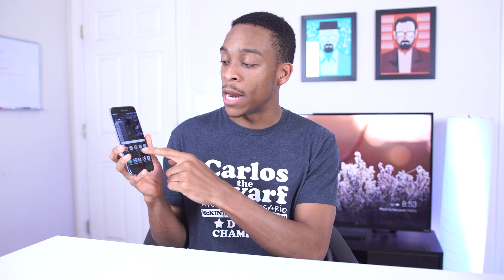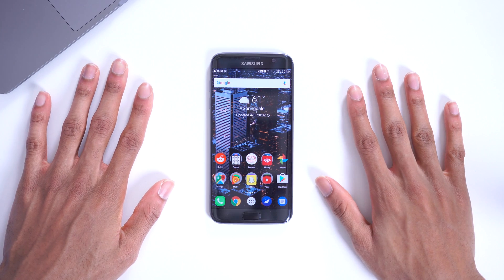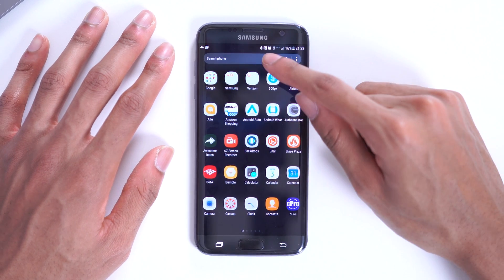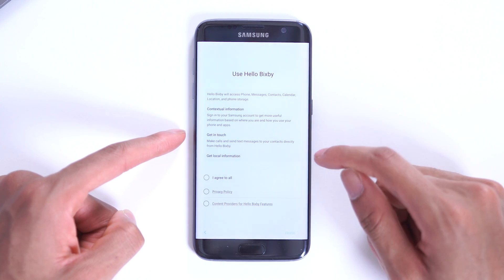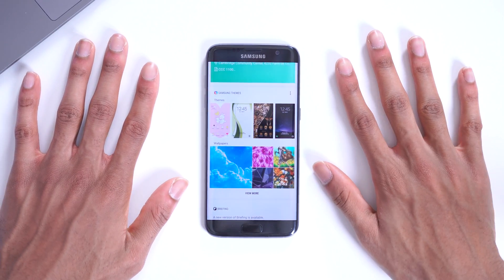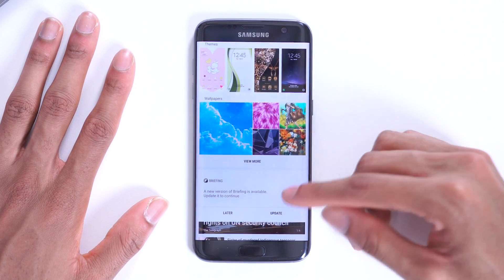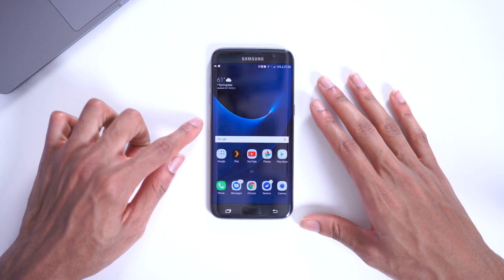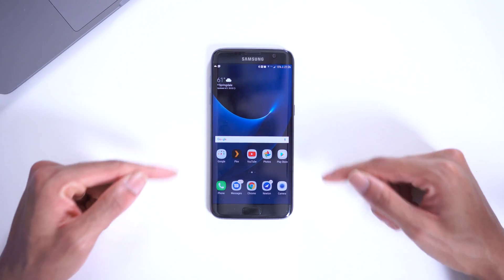Bixby (Samsung AI) on the Galaxy S7!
Turns out you the Galaxy S8 launcher and Samsung's new AI, Bixby, on the Galaxy S7.

You have to install the launcher FIRST, then Bixby. After this, RESTART your phone. Go to Settings - Applications - Default Applications and set your home screen to the new TouchWiz launcher. It will lag at first, but eventually work.

Please note that this is preproduction software, so TRY AT YOUR OWN RISK.

IF YOU NEED TO UNINSTALL,  go to Settings - Applications - Application Manager - TouchWiz home. Hit the three dots in the upper right corner of the screen and hit "Uninstall Updates"

The Galaxy S8 and S8 Plus are the latest flagships from Samsung. They feature a beautiful, almost bezeless infinity display along with some improved features like the 5MP front-facing camera, iris scanner, and their new assistant, Bixby.

▼ STUFF I USE TO MAKE VIDEOS:
Sony a6300
Sigma 18-35mm
Rokinon Cine 12mm
Sony 50mm